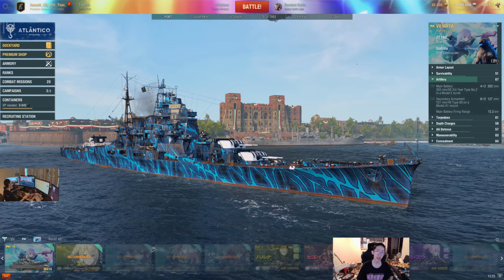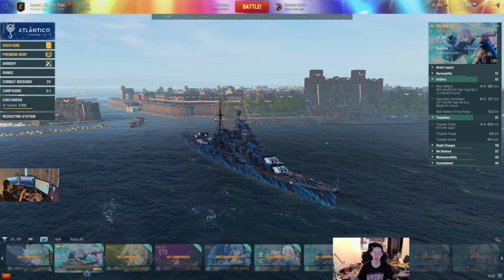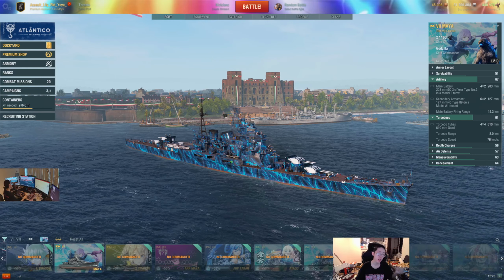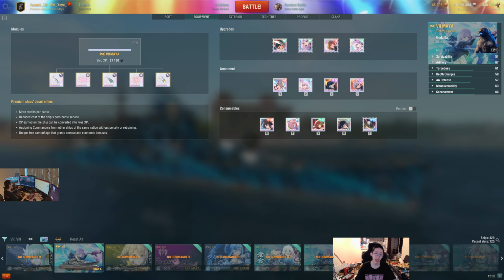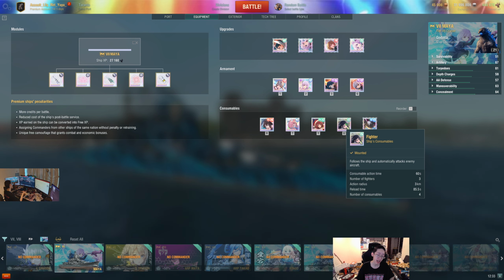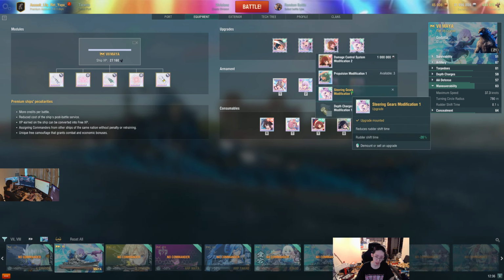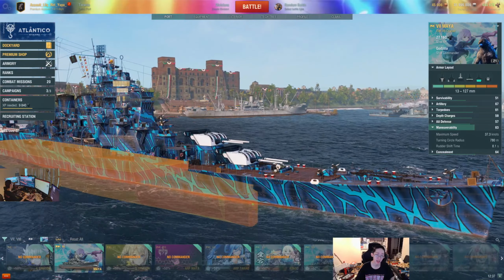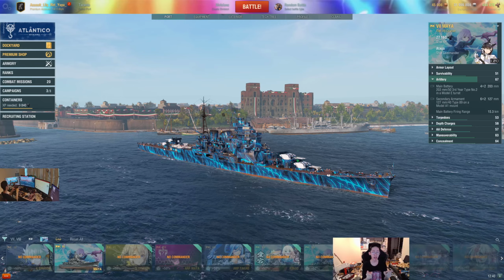World of Warships: My Thought On T7 IJN Maya (9/10)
I will give T7 IJN Maya a 9/10 (1 point drop from the Rudder & Concealment)
It was going to be a 8/10 because the Torpedo Range, but the "Main battery Reload Booster" fix that 1 point, so is at 9/10